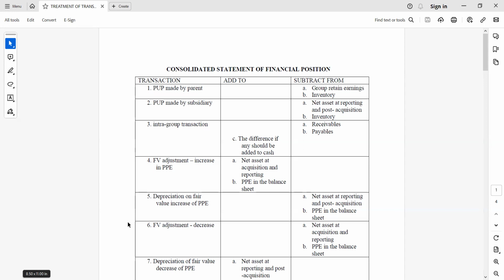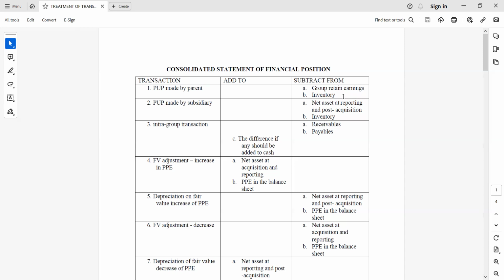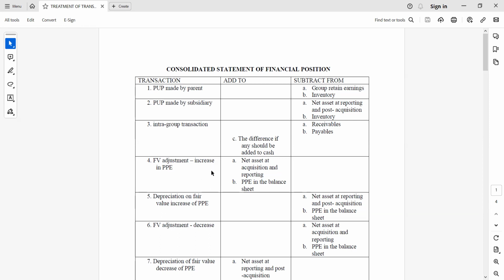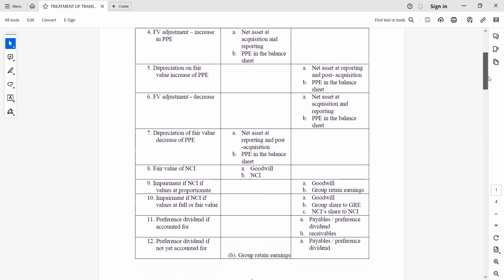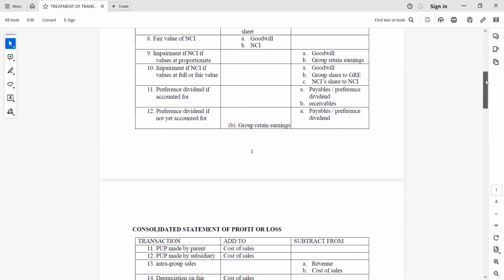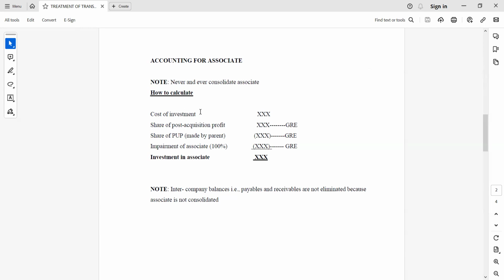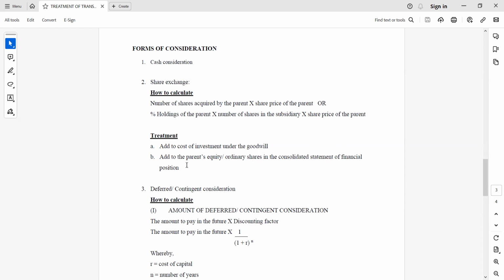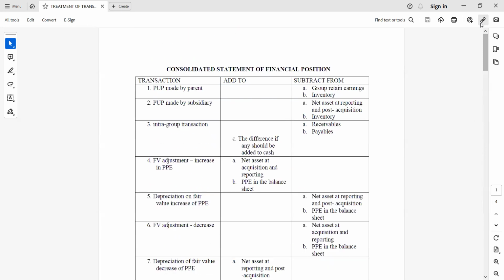Mastering Consolidation Adjustments: Step-by-Step Guide | IT Solutions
Welcome to IT Solutions! In this video, we delve into the world of consolidation adjustments. Whether you're a student preparing for exams or a professional looking to enhance your accounting skills, this comprehensive guide will help you master consolidation adjustments with ease.
📚 What You'll Learn:

The fundamentals of consolidation adjustments
Step-by-step procedures for eliminating intercompany transactions
Techniques for adjusting for minority interest
Practical examples and detailed explanations
Common pitfalls and how to avoid them.

📝 Chapters:
0:00 Introduction
1:45 Understanding Consolidation Adjustments
5:30 Elimination of Intercompany Transactions
12:10 Adjusting for Minority Interest
18:45 Practical Examples
25:30 Common Pitfalls and Tips

How to Prepare Consolidated Financial Statements
Advanced Accounting Techniques

👍 Like, Comment, and Share: If you found this video helpful, please give it a thumbs up, share it with your friends, and leave a comment below with your questions or feedback. We love hearing from you!